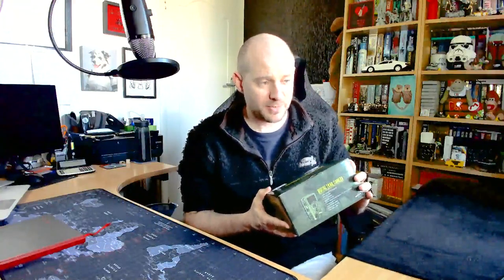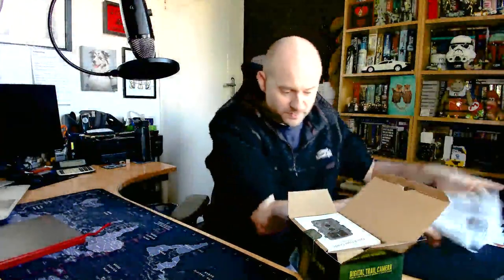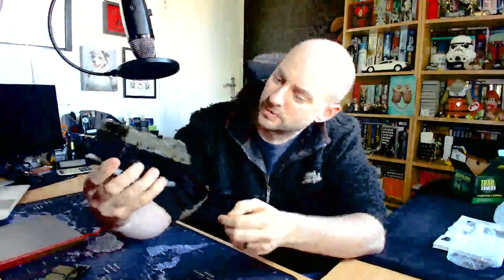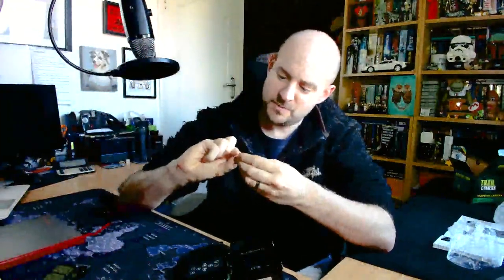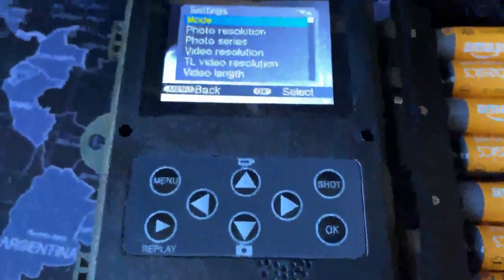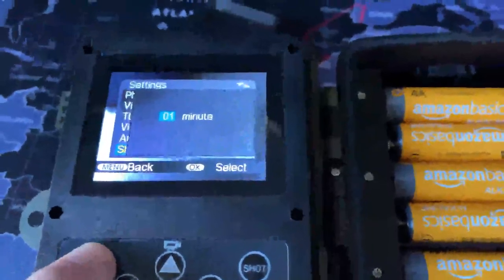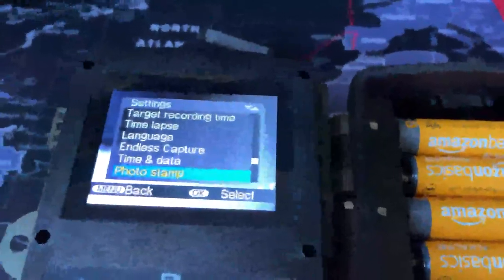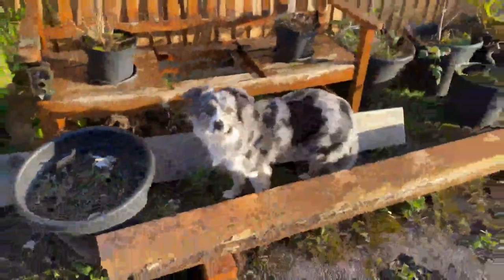Wildlife Camera ZIMOCE 21MP 1080P Trail Camera Night Vision Review, Impressive features and exciting